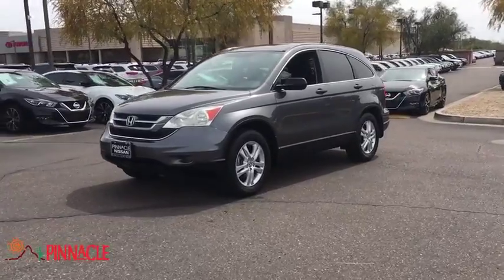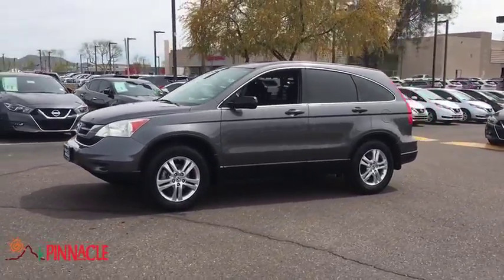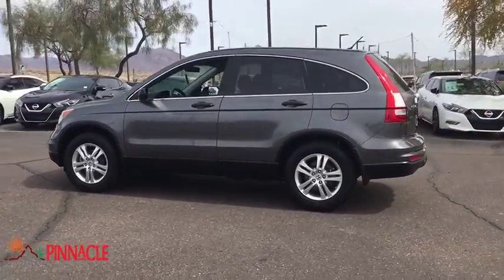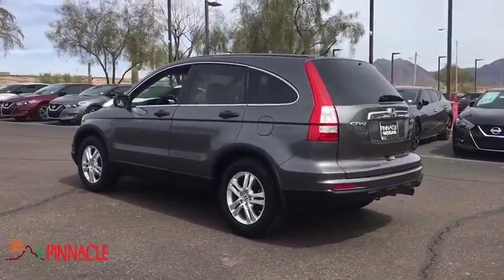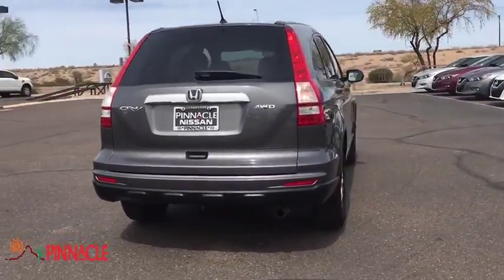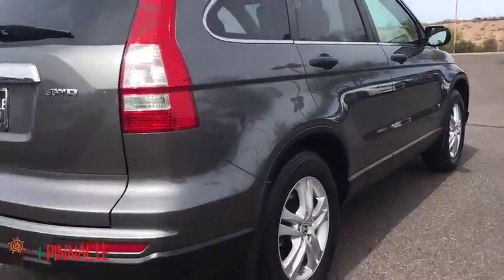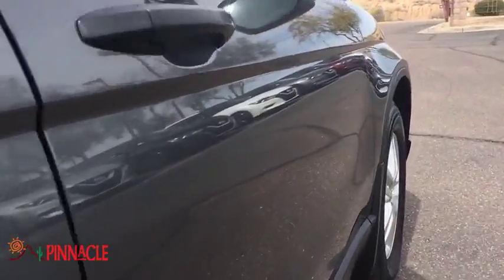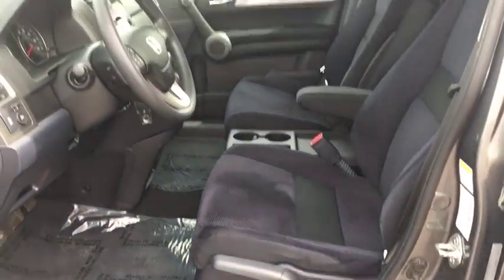2010 Honda CR-V Phoenix, Scottsdale, Peoria, Tempe, Gilbert, AZ N25485A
Polished Metal Metallic [LISTING TYPE] 2010 Honda CR-V available in Phoenix, Arizona at Pinnacle Nissan. Servicing the Scottsdale, Peoria, Tempe, Gilbert, AZ area.

Pinnacle Nissan
7601 E Frank Lloyd Wright Blvd

#1 Nissan Certified Store in Western Region! Recent Arrival! CARFAX One-Owner. Clean CARFAX. AWD. Odometer is 53193 miles below market average! 27/21 Highway/City MPG** Polished Metal Metallic 2010 Honda CR-V EX 2.4L I4 DOHC 16V i-VTEC AWD , Excellent selection of New and Used vehicles, Financing Options, Serving Scottsdale, Phoenix, Peoria, Mesa, Gilbert, Chandler, Tempe, Surprise.